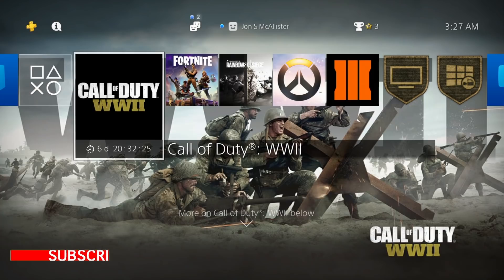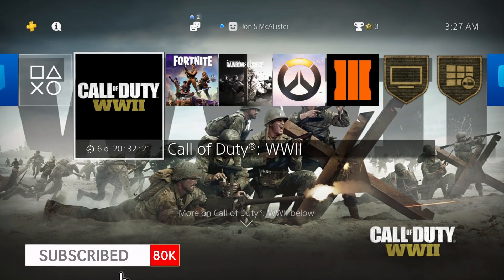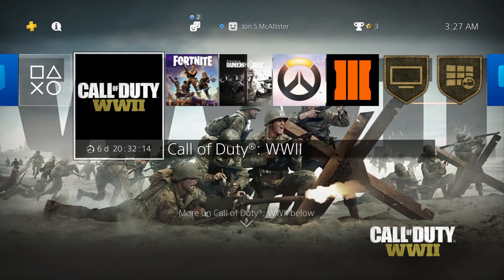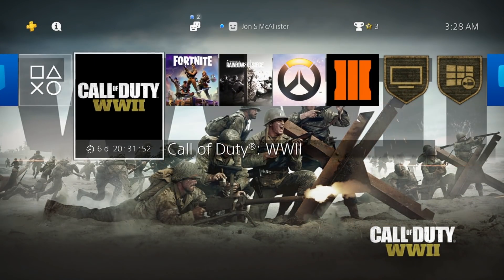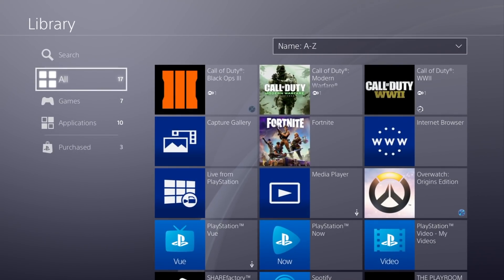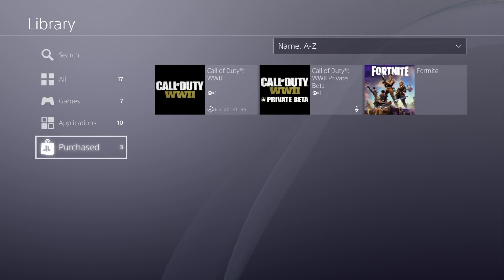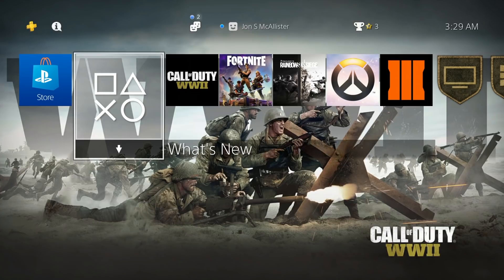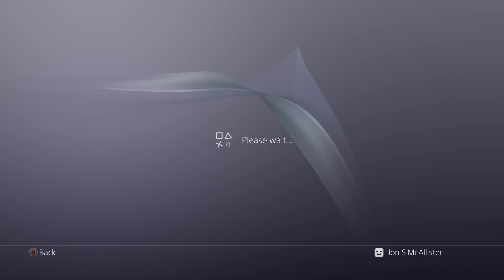How To Download Call Of Duty Wwii Early!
Video Title: HOW TO DOWNLOAD CALL OF DUTY WWII EARLY!